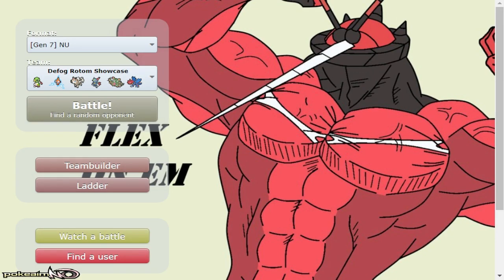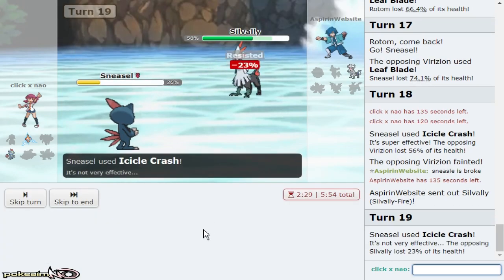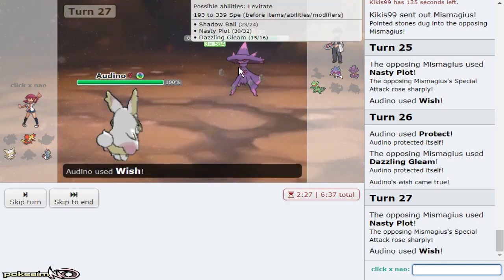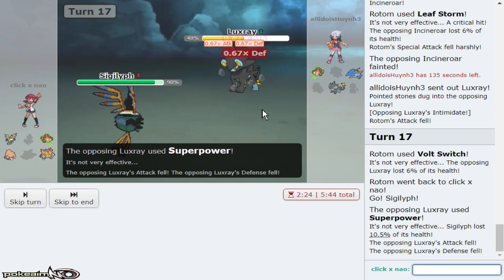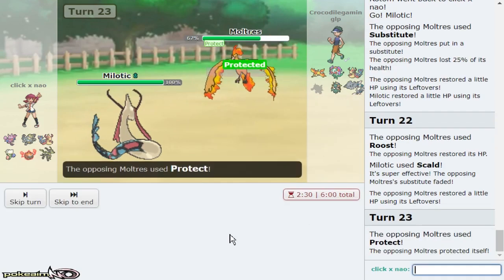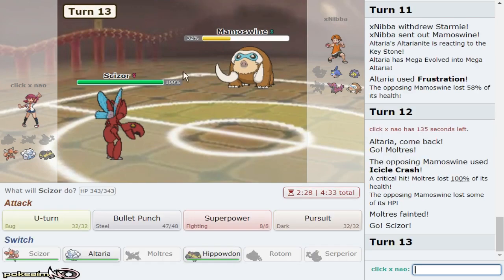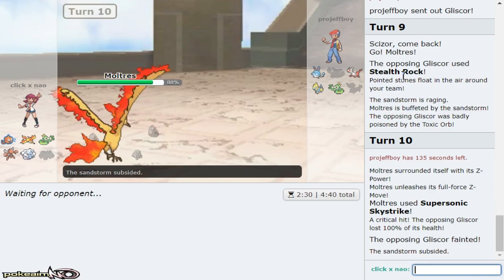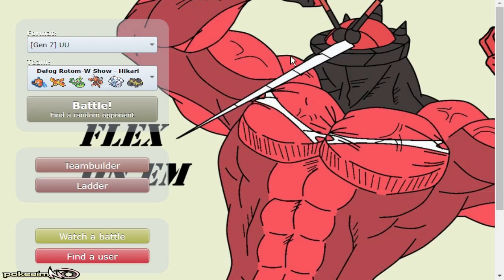Pokemon Ultra Sun and Moon! Showdown Live: Enter Rotom - Defog Rotom Showcase!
Pokemon Ultra Sun and Ultra Moon! Showdown Live! This time we are showcasing Defog Rotom! I will be going through all the new Pokemon in this Pokemon Ultra Sun and Ultra Moon! Showcase! Series! Enjoy :]

asfgerthrrth Enjoy!